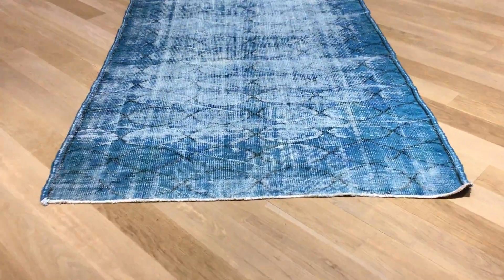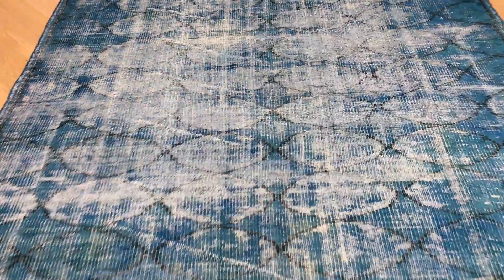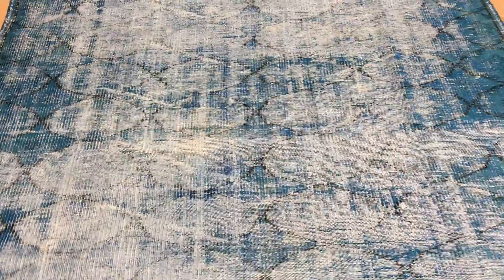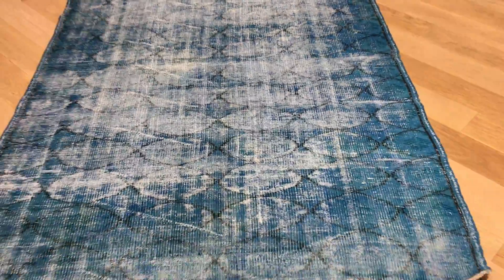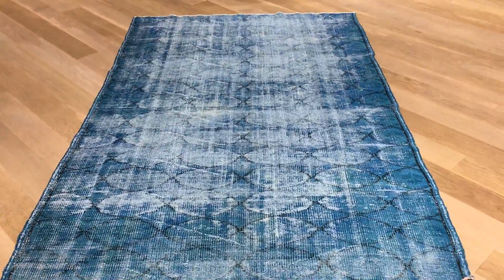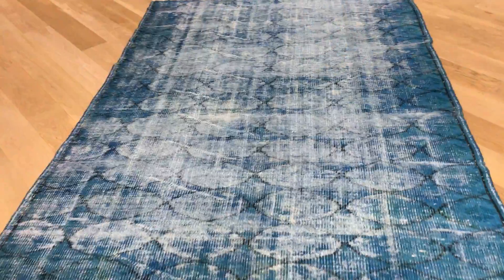vintage teppiche 18808